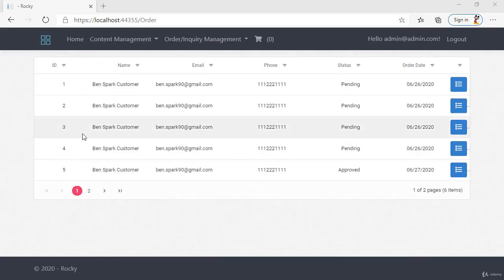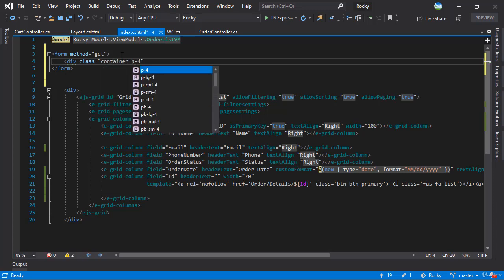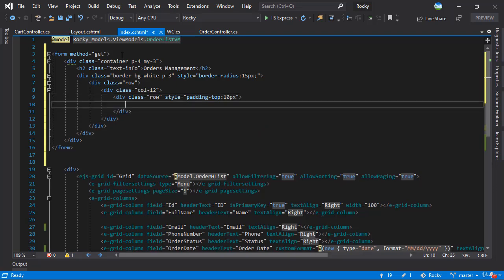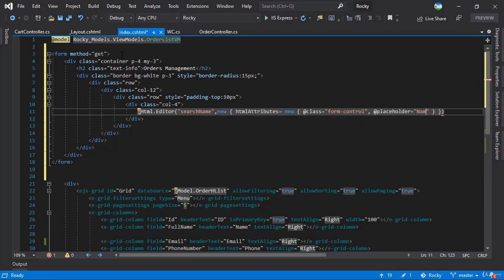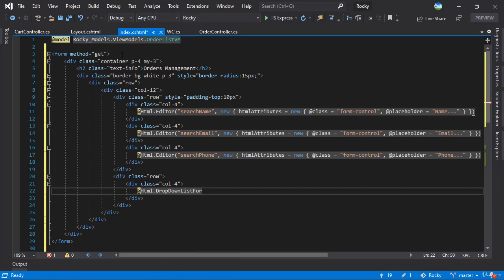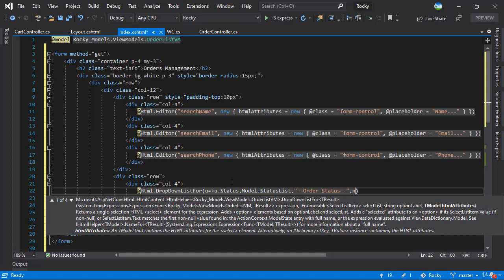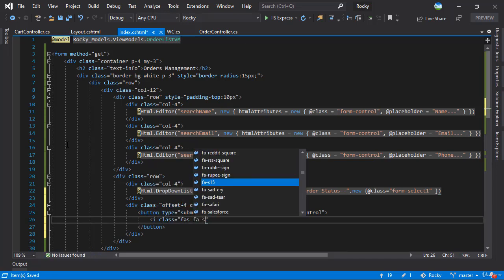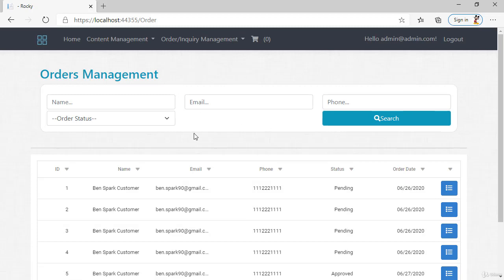6 Add Filter UI